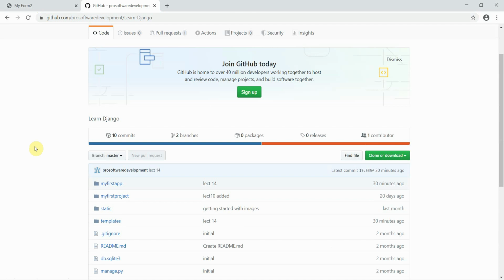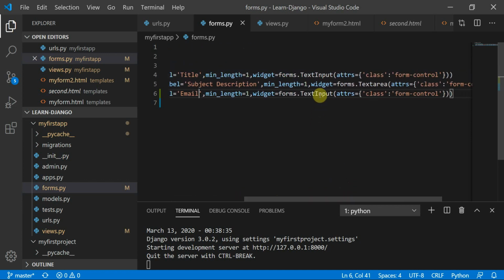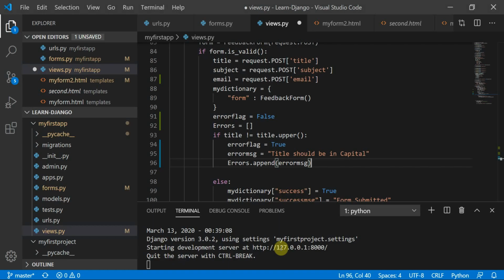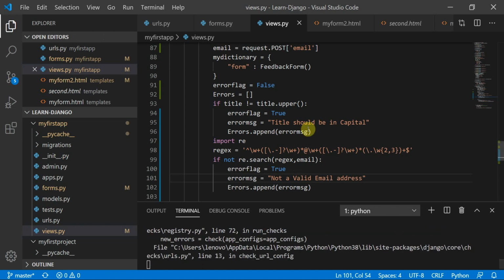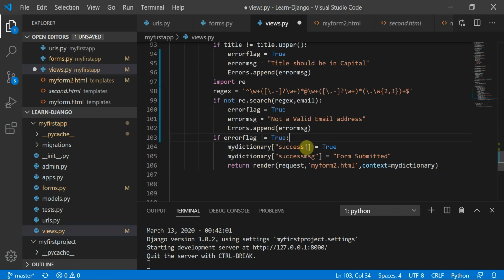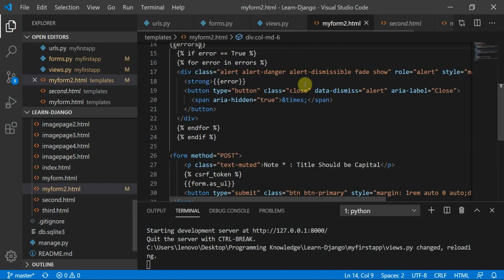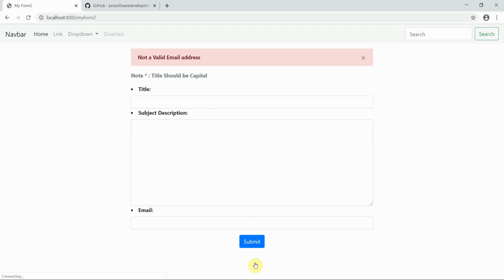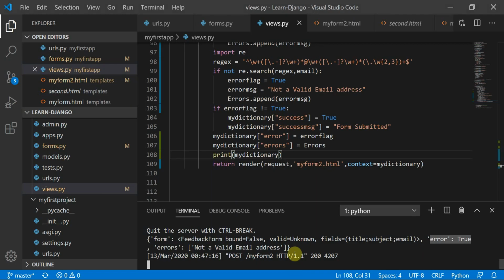Django Tutorial for Beginners - Alert Handling in Forms (Part 2)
This tutorial is in an extension of Alert Handling in Forms Part 1.
In this we try to observe and see that there can be multiple errors in Forms.
So we create an Array Of errors.
We will display the error message for each error on front end part using for loop and Bootstrap via dismissible alerts.

Learn Django
How to run project
1.Download Project or Clone Repository, extract files and move inside project folder, and type the following commands.
2.pip install -r requirements.txt
3.python manage.py runserver

A.

B.

support!